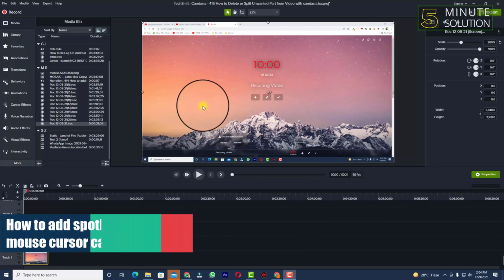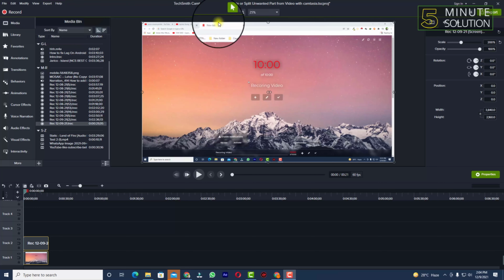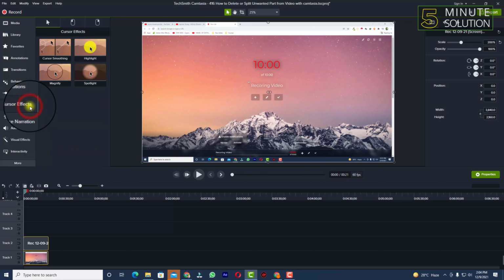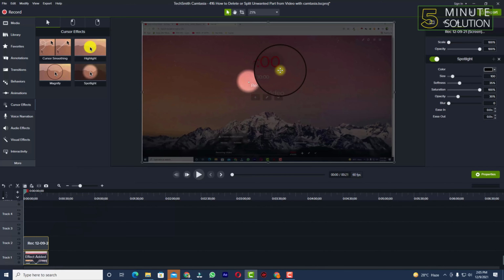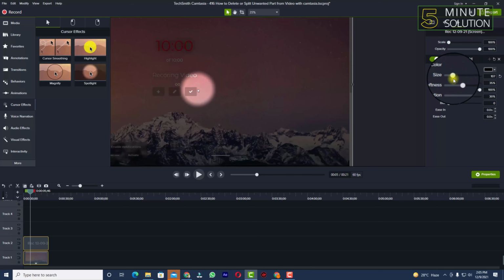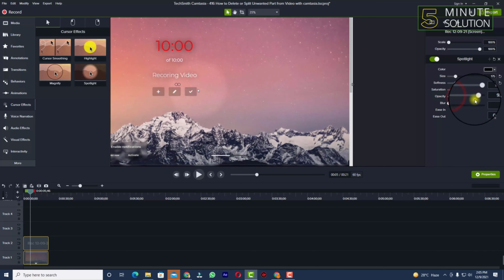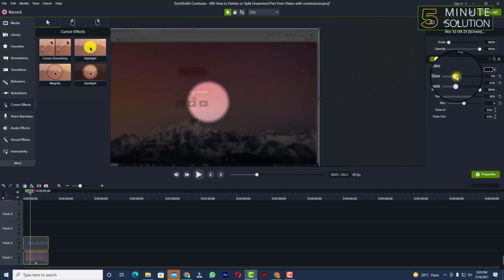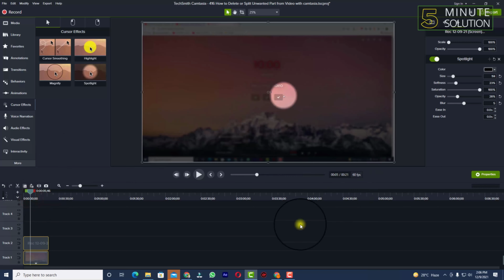How to add spotlight effect in mouse cursor camtasia vocals C minor 144bpm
▼ Related Keywords ▼